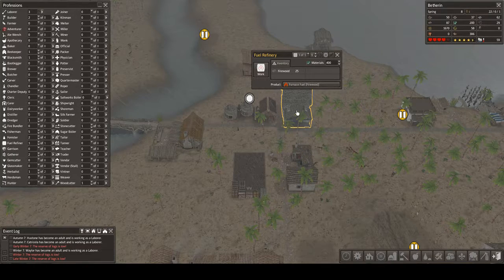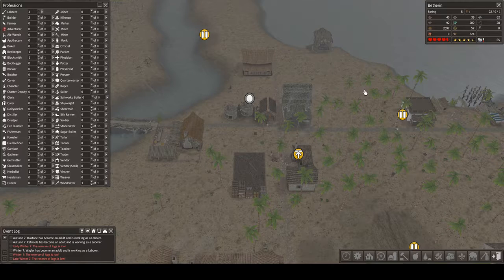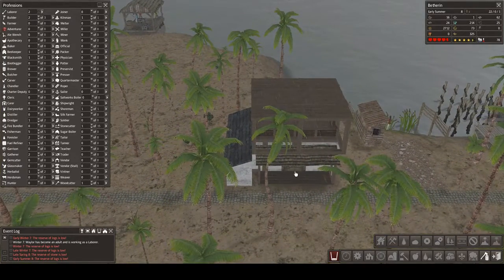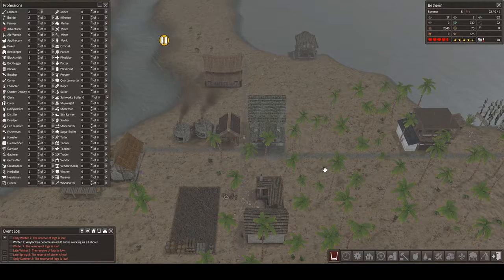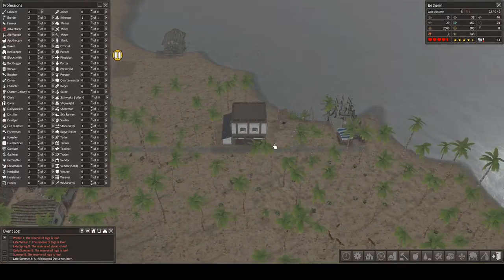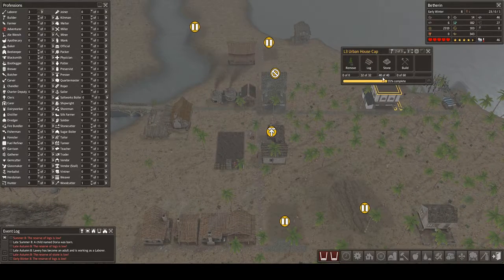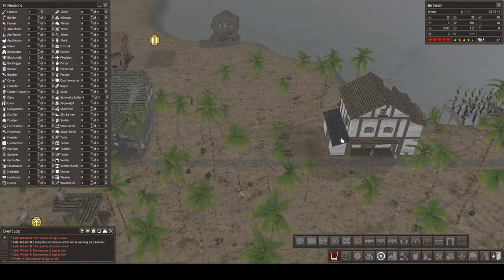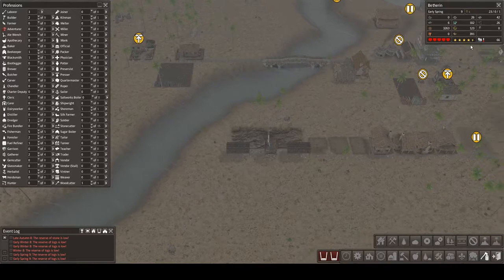Banished #8: Colonial Charter (Sand Lakes) - Lots of food... Need More People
Evicted from their home country, these families must work together to survive. Do they have what it takes?

Colonial Charter is a mod for Banished
"+ More than 40 new crops
+ More Buildings and Decorations
+ New animals for your pastures
+ New product chains